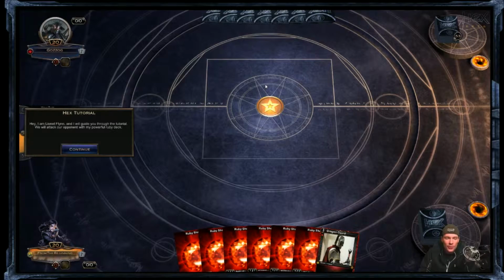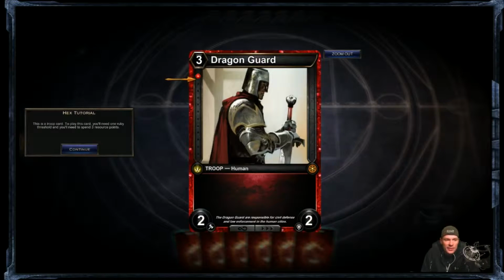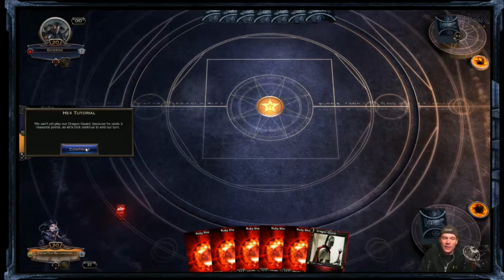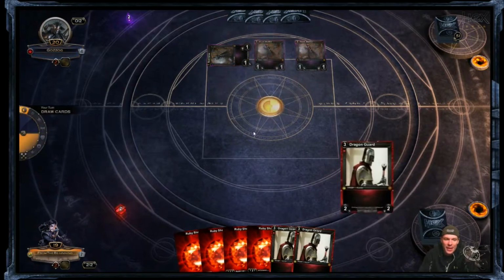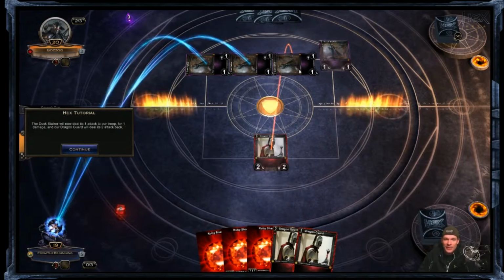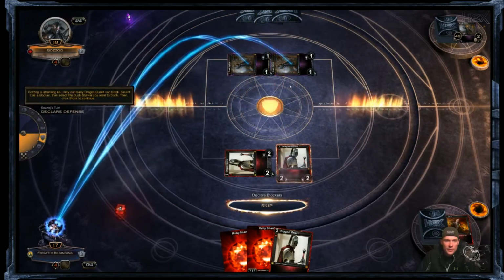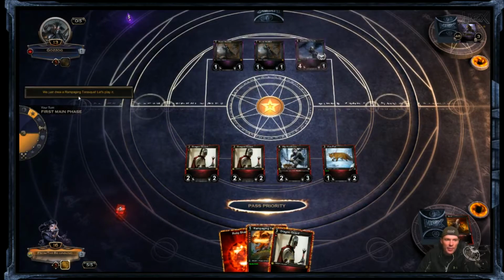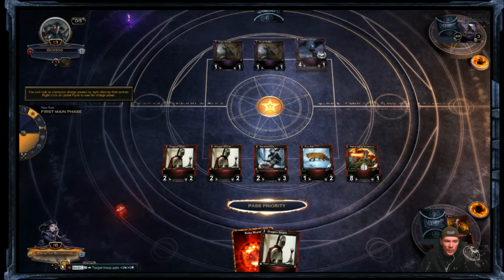HEX: Shards of Fate - From the Beginning - Tutorial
If this series we are going to take a fresh HEX: Shards of Fate account and focus on the new player questions and try to answer some of them.